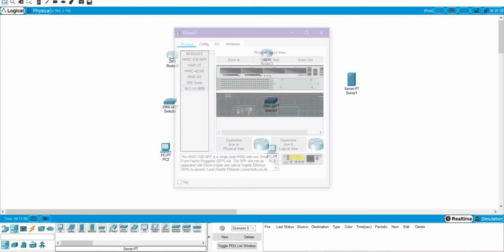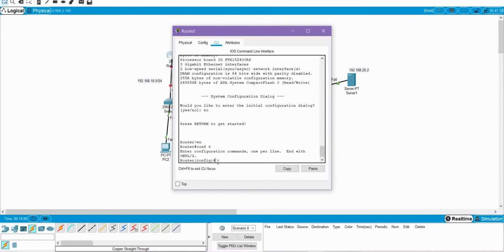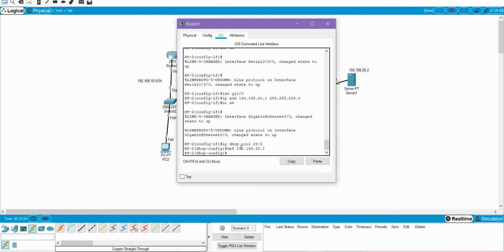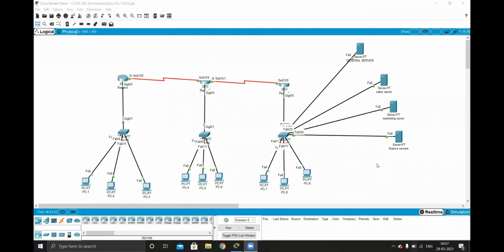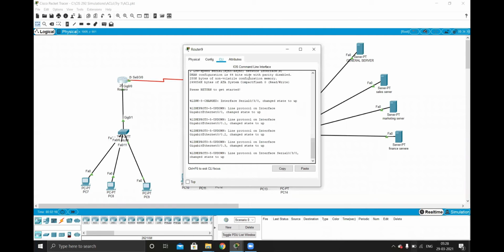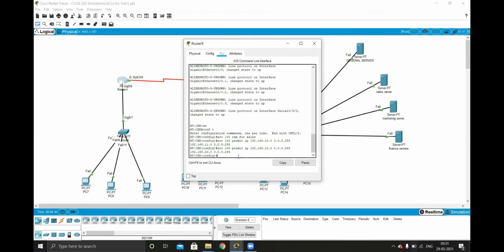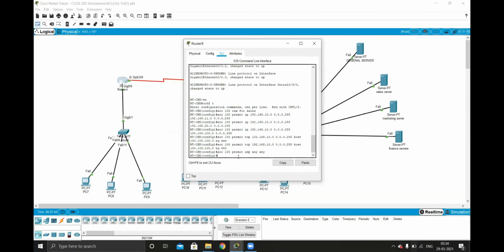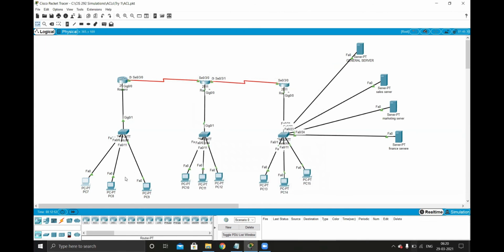DNS, DHCP & ACLs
CIS - 292 Final PPT